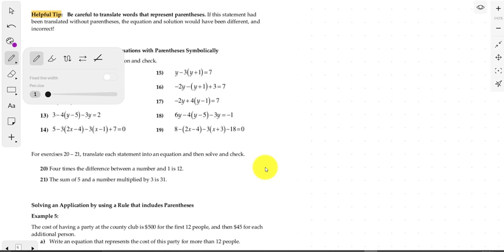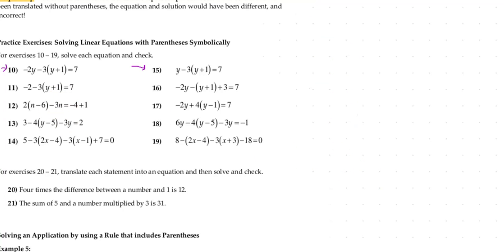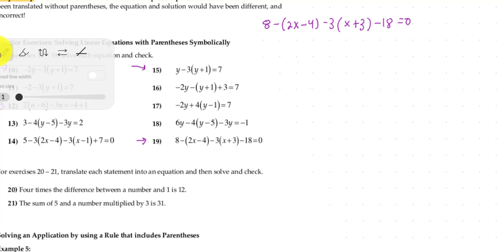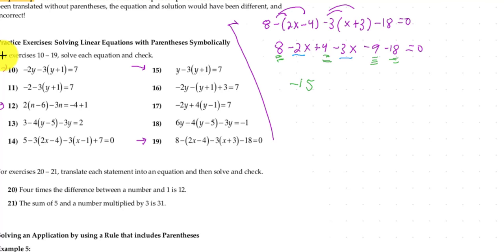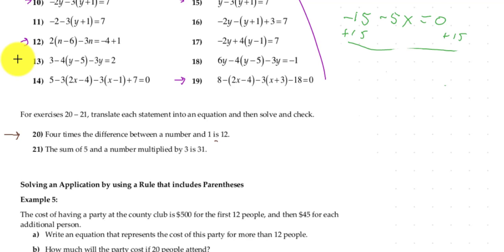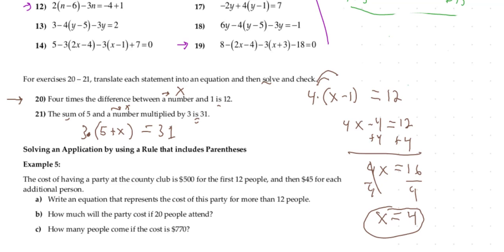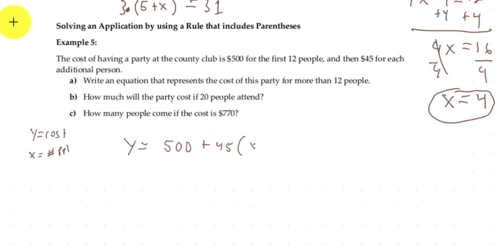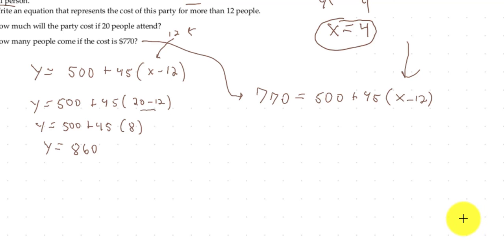Math 021 Section 2.2 Part 3